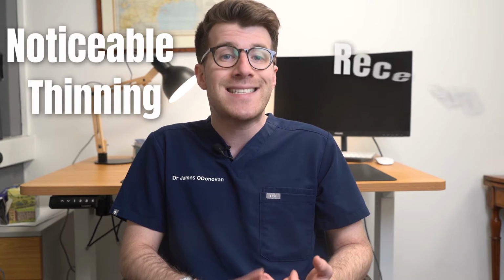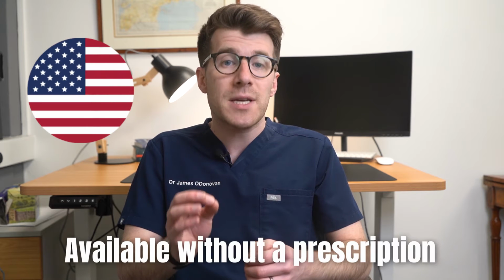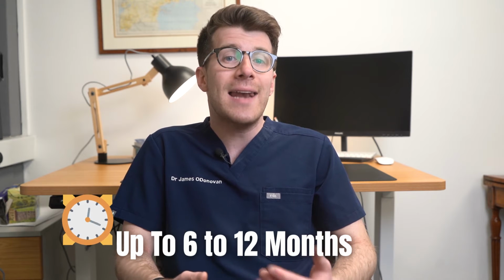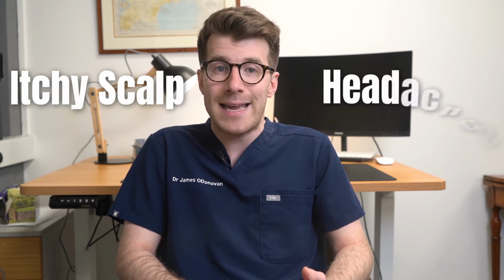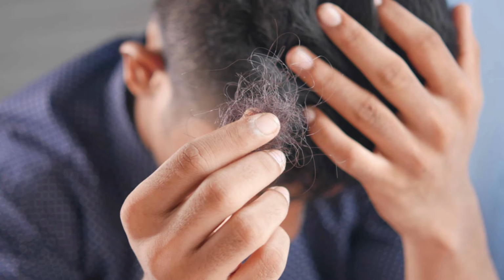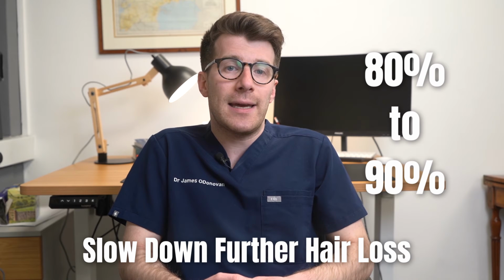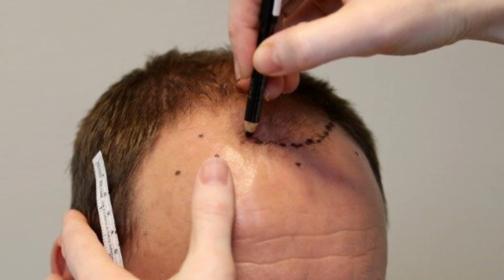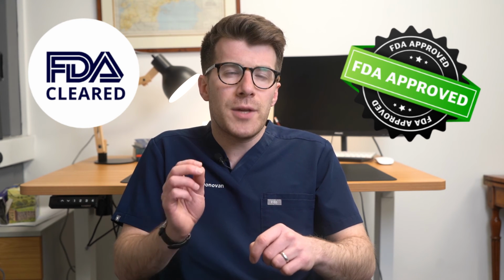Doctor explains Male Hair Loss Treatment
In this video Doctor O'Donovan explains key things you need to know about male pattern balding or hair loss treatment - including different medicated and non-medicated options available.

How does male-pattern hair loss progress?

Generally speaking, male pattern baldness tends to develop slowly and the good news is that there are treatment options available if this is something you want to treat. The primary aim of treatment is to try reduce further hair loss, and some men regrow a bit of their hair. The men who tend to see the best results start treatment soon after noticing hair loss.

What are medication options?

In this video we will cover topical minoxidil and finasteride. Like any medication there are side effects to be aware of and we cover some of these in the video.

What a non-medication options?

Some affected individuals find wigs, toupees and even hair extensions very helpful in disguising hair loss. Skin camoflauge is another option.
Finally, surgical treatment which includes hair transplantation, a procedure where hair follicles are taken from the back and sides of the scalp and transplanted onto the bald areas; and scalp reduction, where a section of the bald area is removed and the hair-bearing scalp stretched to cover the gap.

In the USA several laser devices are now available to treat hair loss plus something called platelet-rich plasma (or PRP) which I discuss in this video.

This is an educational resource only and should NEVER replace medical advice from your own health provider.

Content and timestamps:

00:00 - Introduction

Video published: 17th April 2024. Next review: 2027.

Legal information:

Content provided via YouTube is for general information purposes ONLY. Information videos are not produced to provide individualised medical advice. Medical education videos on Doctor O'Donovan are not a substitute for professional professional medical advice, diagnosis or treatment. NEVER ignore professional medical advice because of something you have heard here. ALWAYS consult your doctor regarding any concerns about your condition or treatment.